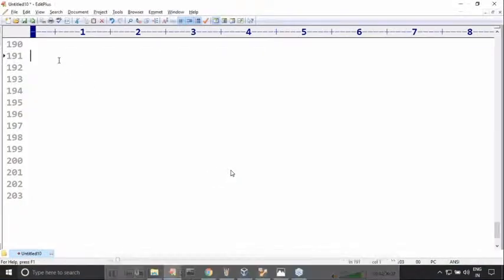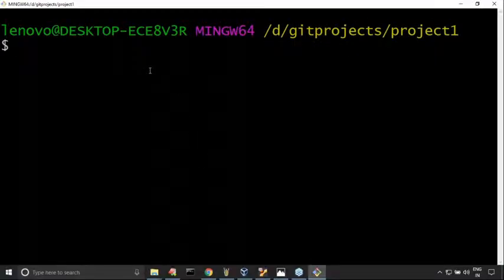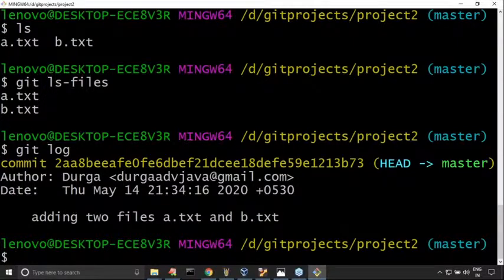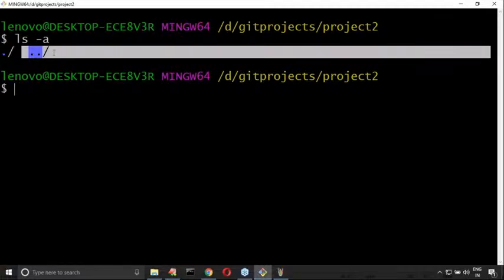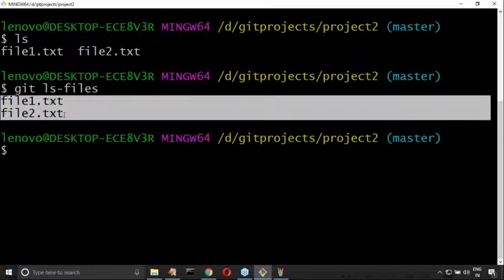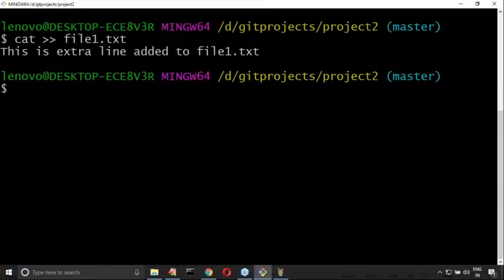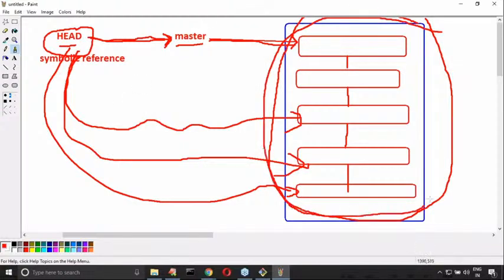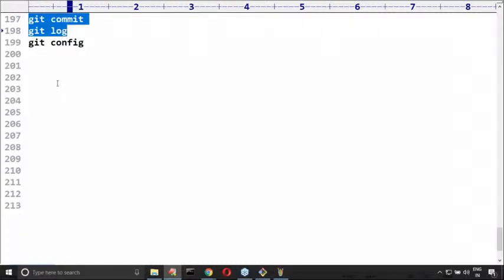GIT For DEVOPS Youtube Live Stream By Durga Sir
Java New Features From Java 8 to 14 by Durga sir & Nagoor Babu sir